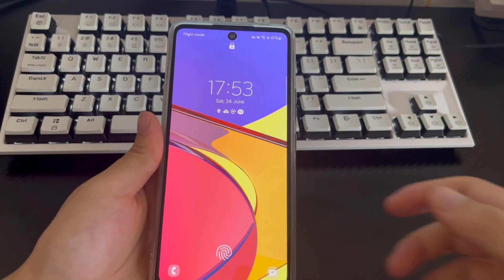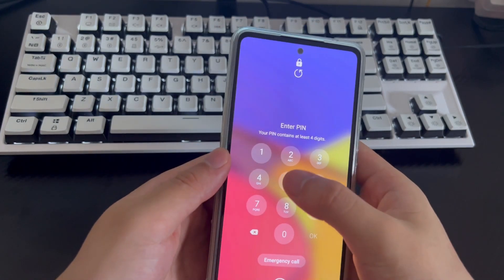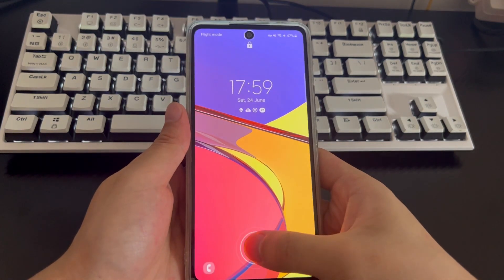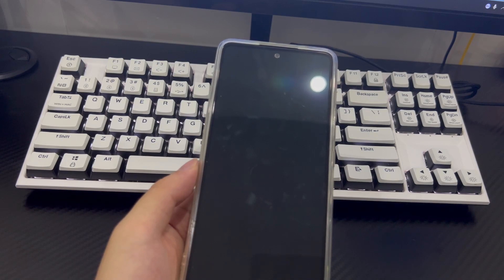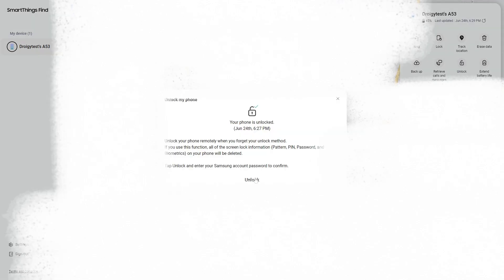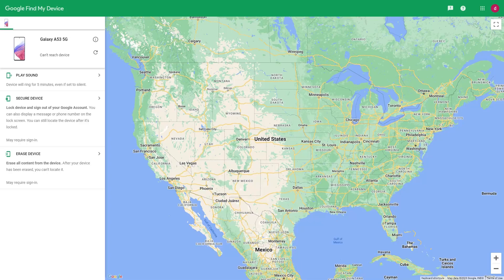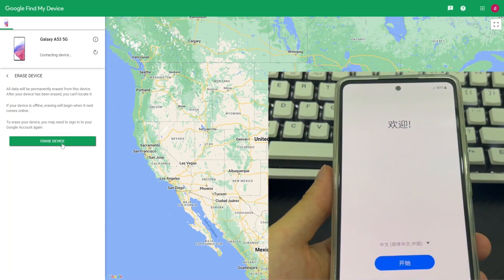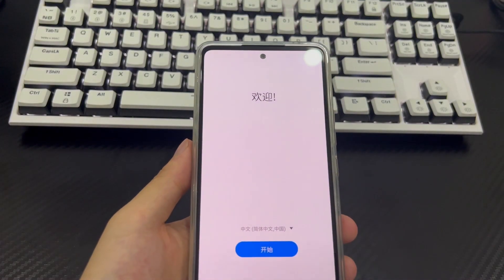6 Fixes: Click here! Unlock Android phone without password free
How to unlock your phone for free if you forgot your password, pattern lock or pin code and you have tried all the passwords you remember but still failed to unlock it?

Since Android phones are difficult to enter the home screen without knowing the passcode. Many Android users encounter this problem in different situations. It's like you forgot your password and the screen lock is locked. Or you bought a second-hand phone, but it arrived locked by the previous user, and you don't want to pay to unlock it again. Or you want to unlock android phone with pc free when your android phone is locked. You may be eager to unlock your locked Android phone as soon as possible.

I believe that some users don't want to pay to unlock an Android phone, because it often requires the installation of some applications and this application may only be a one-time item, so you may prefer to have a free method to unlock locked android phone. So now comes the question, how to unlock android phone without password for free? We have some effective methods to unlock a locked Android phone, you can try the method in the video with me. You can also click on the timestamps below to try the specified methods directly. Of course, the methods in the video may not be effective for all mobile phones. If you have any questions or you think this video is good, you can subscribe, like or leave a message to tell us your problem and which method helped you solve it.

Chapters:
02:09 Method 1 - Unlock with fingerprint or face recognition
03:06 Method 2 - Use Forget the pattern function
04:00 Method 3 - Apply Smart Lock if enabled
05:12 Method 4 - Samsung's Find My Mobile feature
06:57 Method 5 - Use Google Find My Device
08:50 Method 6 - Restore Android phone to its factory settings